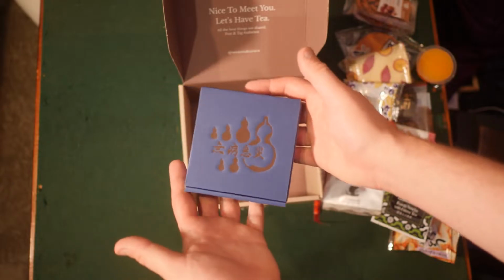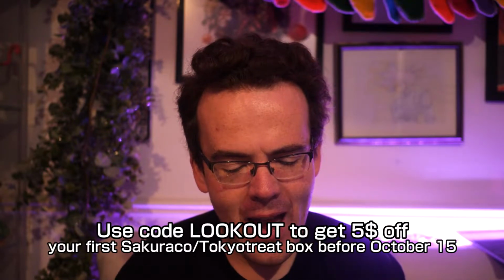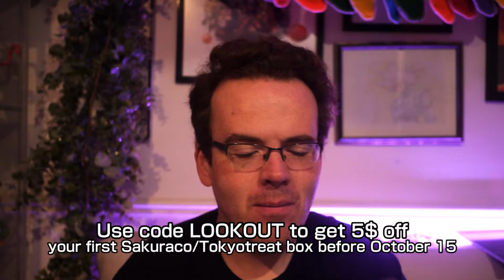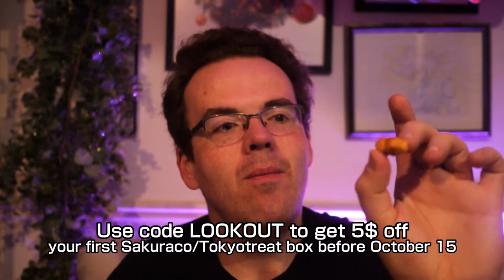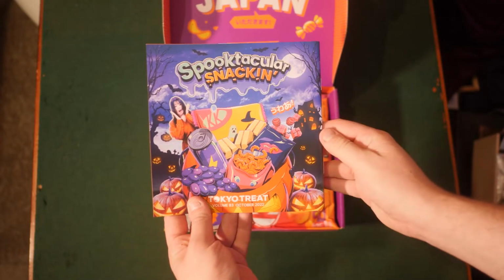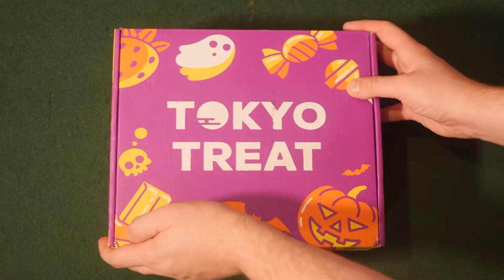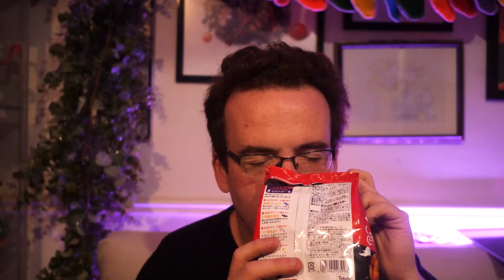Jelly in a Can?? | Sakuraco & Tokyotreat Taste Test (October 2022)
Sakuraco and Tokyotreat sent me their latest Japanese snack subscription boxes in time for this month! Let's see what we've got!

00:00 Introduction
00:40 Sakuraco: Ibaraki Festival
07:23 Tokyotreat: Spooktacular Snackin'